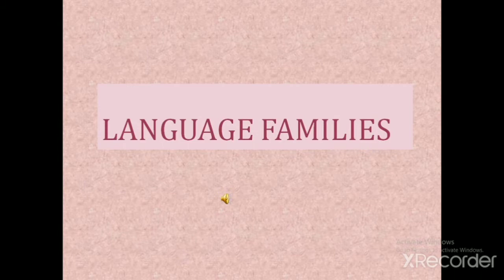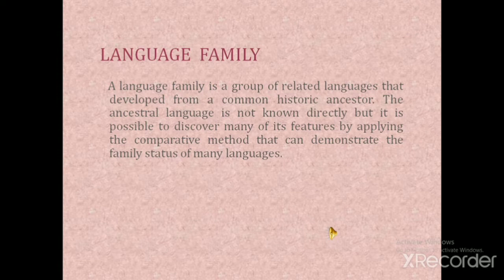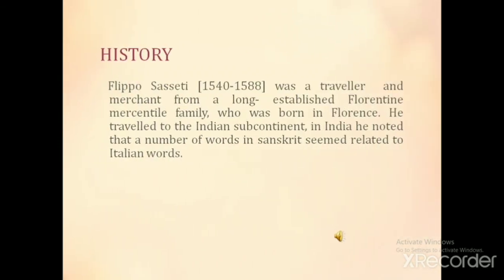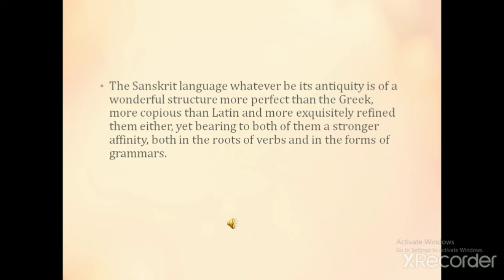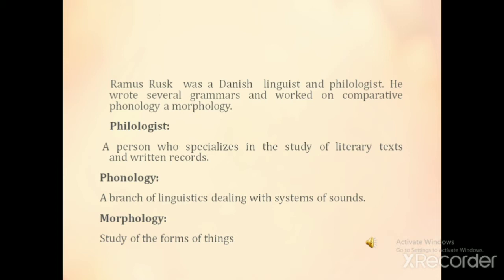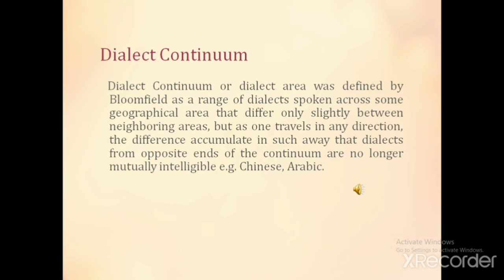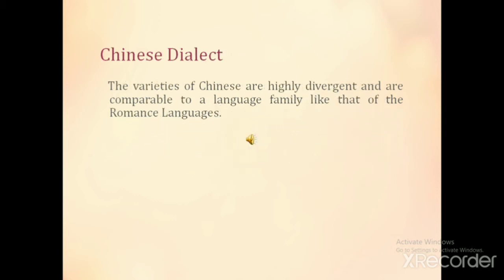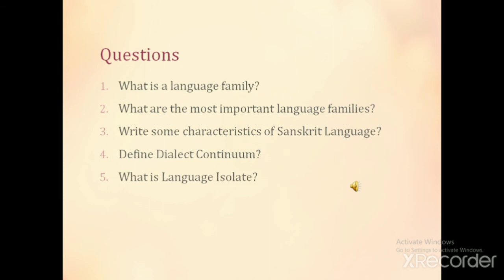Language Families BS English Introduction to Language Studies